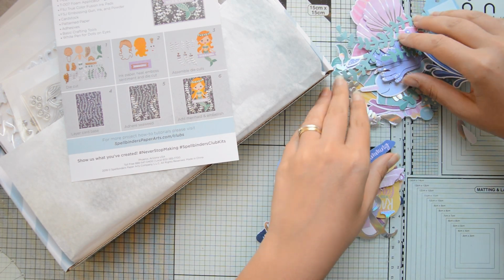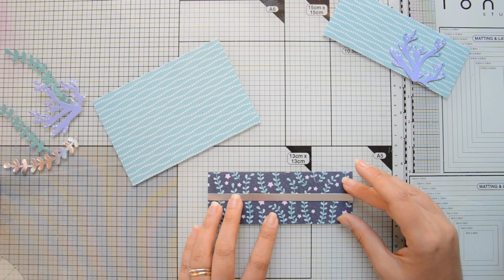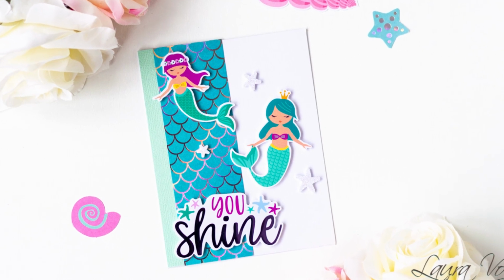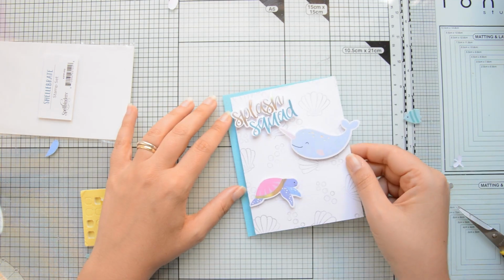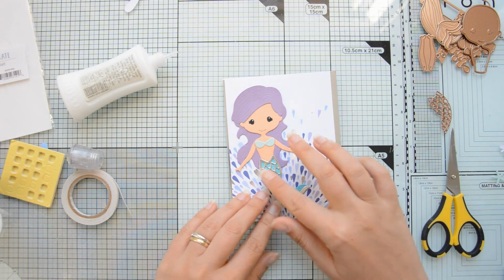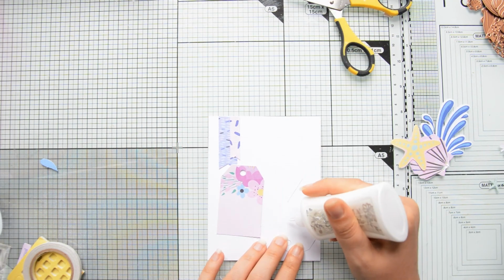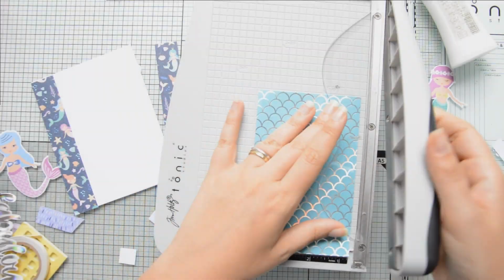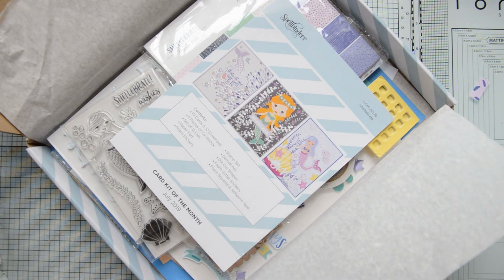One Kit 10 Cards | Spellbinders July 2019 Card Kit of the Month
——— E X P A N D  F O R   S U P P L I E S ———

Another fun one kit 10 card video, hoping to bring you some inspiration with the Spellbinders July 2019 Card Kit of the Month Shellebrate.

• Sakura - Gelly Roll Pen - Classic Set - 05, 08 and 10 - White - 3 Pack

• Amazon.com : Sakura Gelly Roll Stardust Glitter Gel Pens - Wallet of 5...

• Amazon.com: CLEARSNAP ColorBox Classic Pigment Metallic Full Size Inkpads,...

• Shellebrate Clear Stamp Set - Card Kit of the Month Extras

• Shellebrate Paper Pad - Card Kit of the Month Extras

• Shellebrate Foam Stickers Stickers - Card Kit of the Month Extras

• Shellebrate Foam Glitter Sentiment Stickers - Card Kit of the Month Extras

• Shellebrate Die Cut Shapes Set - Card Kit of the Month Extras

• Tonic Studios 352e A3 Glass Cutting Mat, White/ Green by Tonic Studios
[ Amazon US ]

My Crafty Favorites on Amazon

My Camera Gear